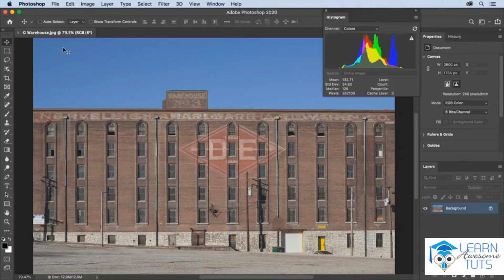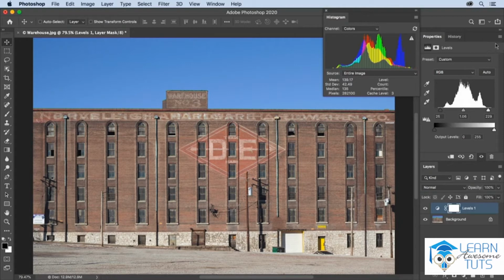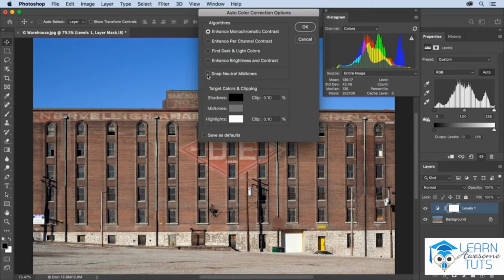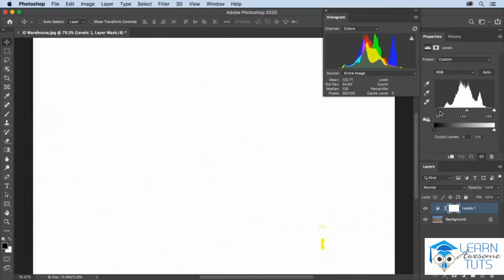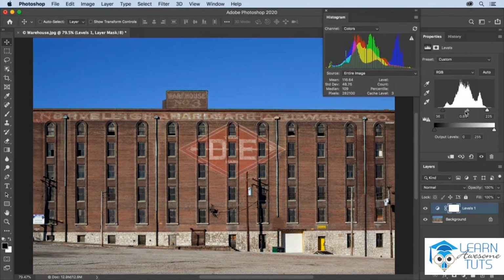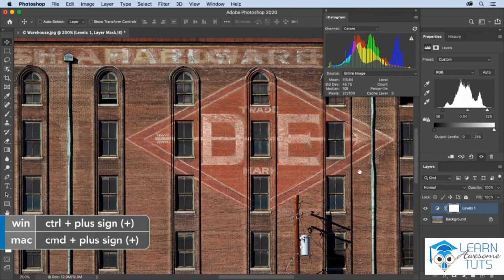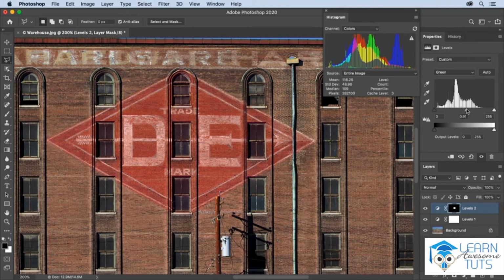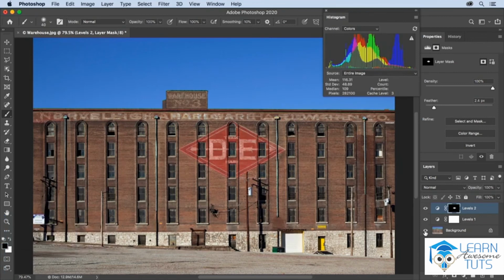56 Refining dynamic range using Levels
Refining dynamic range using Levels